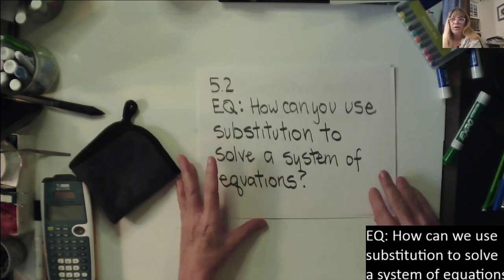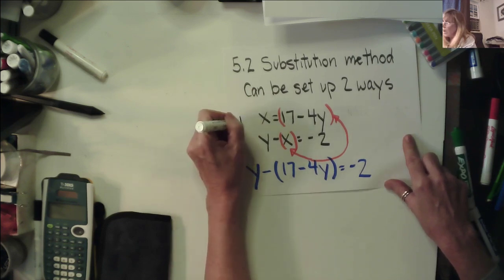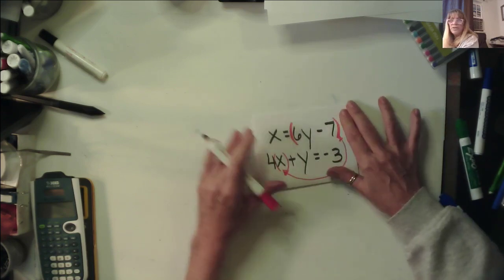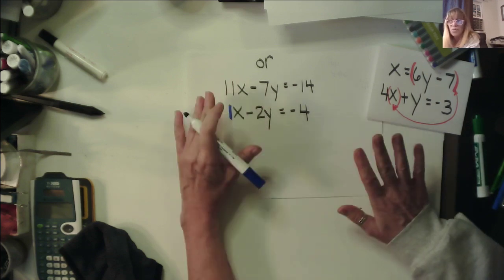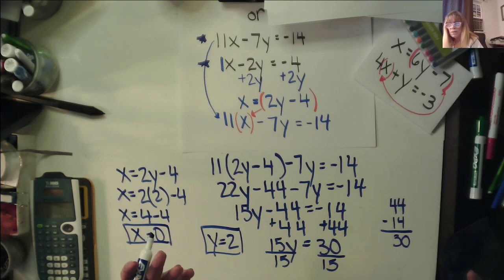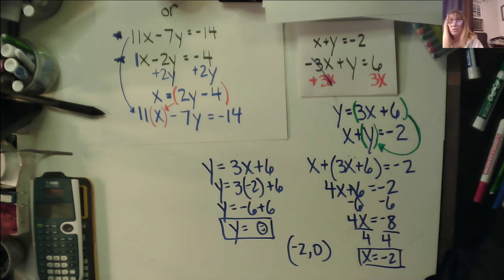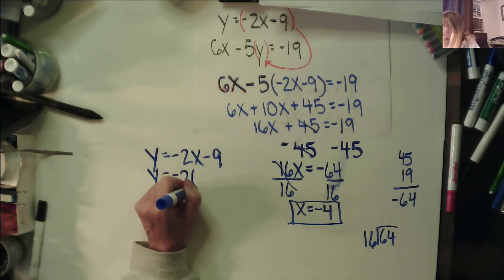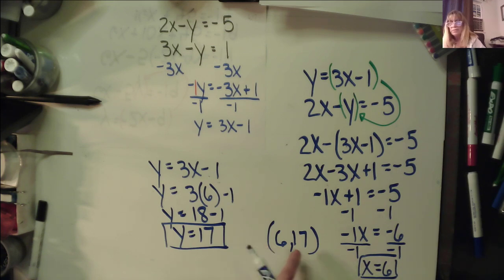FN 5.2 How can we use substitutions to solve systems of equations